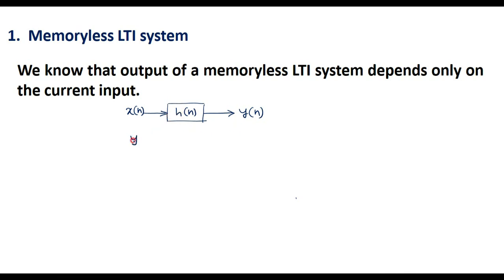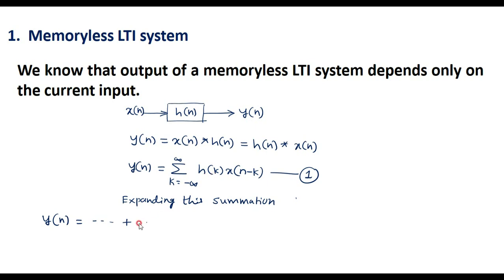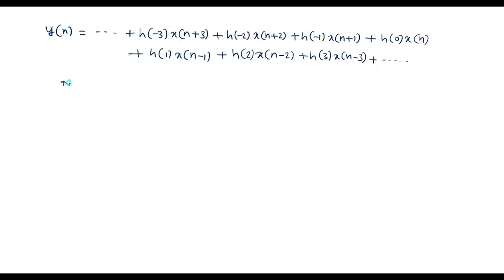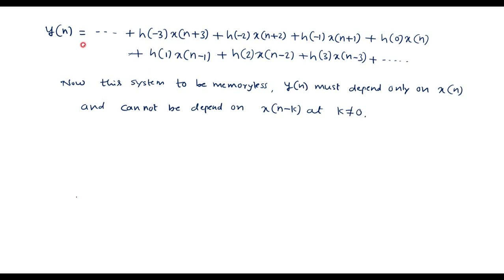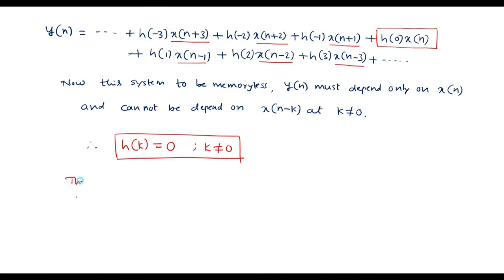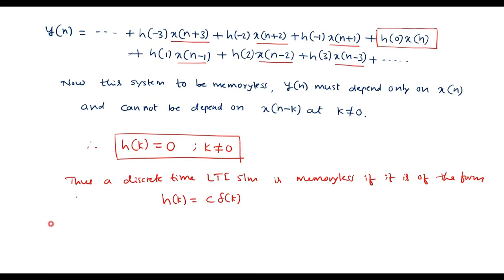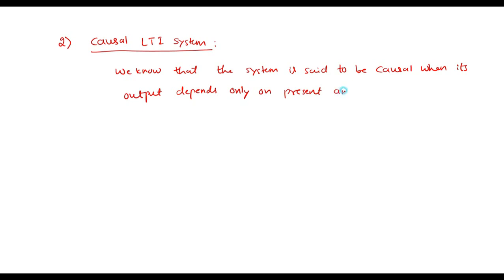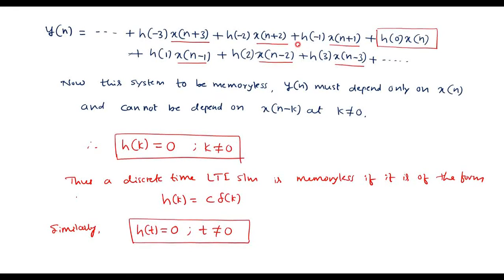Relationship between LTI systems properties and the impulse response.